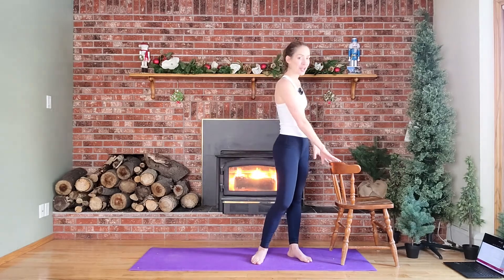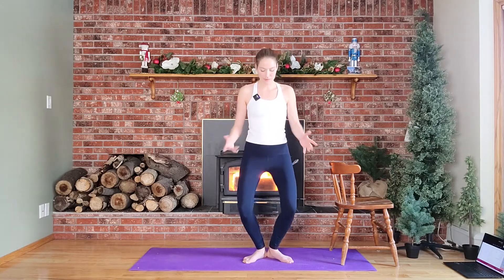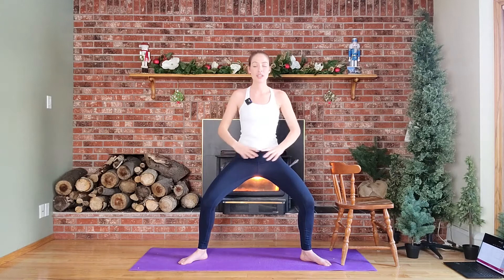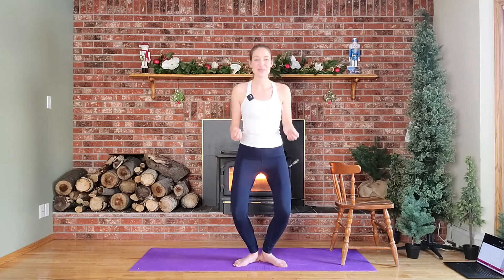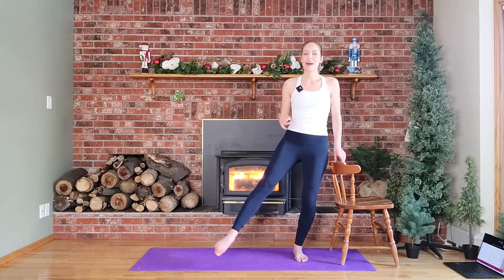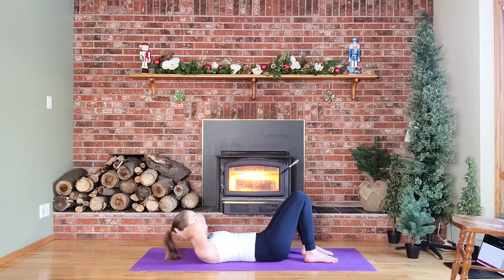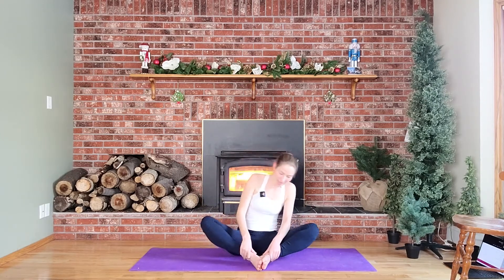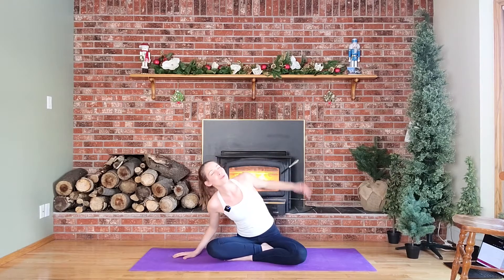20 Minute Barre Energy (20 Complete Series)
Join me for this quick fun ballet inspired workout. All you will need is 20 minutes, a chair and a yoga mat!

P.S. I know we had some autofocus issues. 🤦 That's 2021 for you. 😂

Tullamore Alive and Tullamore Alive Fitness strongly recommend that you consult your physician before beginning any exercise program.

You should understand that when participating in any exercise or exercise program, there is the possibility of physical injury. If you engage in this exercise or exercise program, you agree that you do so at your own risk, are voluntarily participating in these activities, assume all risk of injury to yourself, and agree to release and discharge Tullamore Alive and Tullamore Alive Fitness from any and all claims or causes of action, known or unknown, arising out of Tullamore Alive's and Tullamore Alive Fitness's negligence.